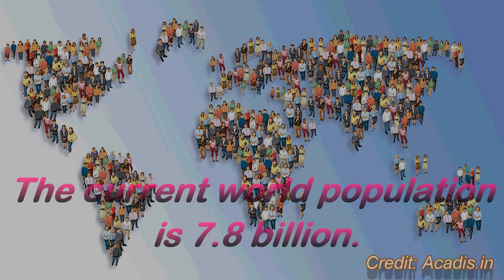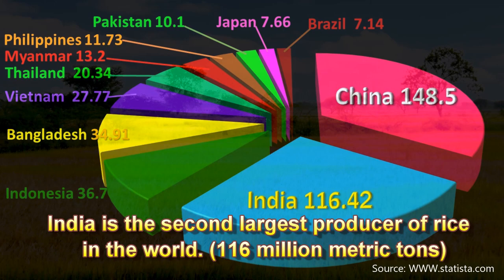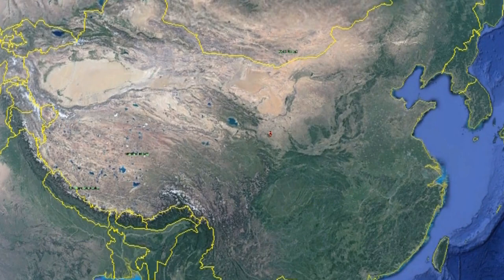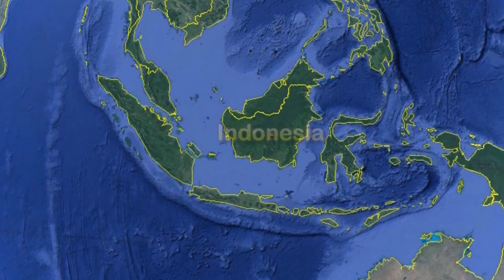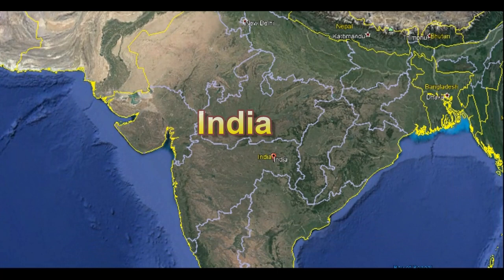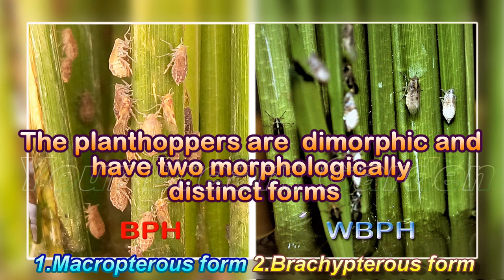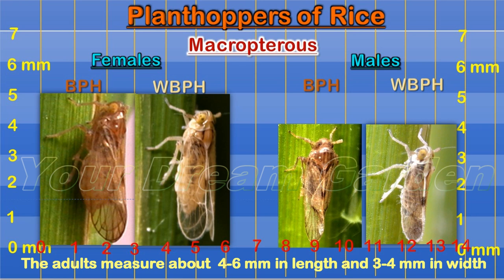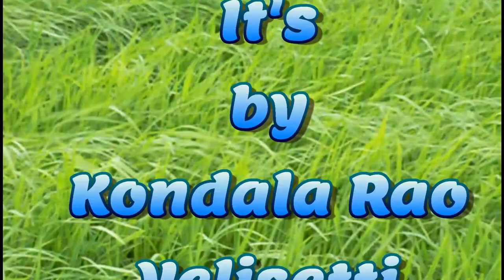Planthoppers of Rice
Planthoppers are the most important pests of rice, which is the major staple food crop for about half the world's population. They damage rice directly through feeding and also by transmitting viruses. Planthoppers occur mainly in Asian tropical countries.
In this video details are given about those two important insect pests viz., planthoppers Brown planthopper, Nilaparvata lugens (Stål) and White-backed planthopper White-backed Planthopper, Sogatella furcifera (Horvath).
This video is an insight into the behaviour of Planthoppers associated with Rice.
This presentation is to share my experiences in handling these insects which may be useful to the rice workers and farmers.